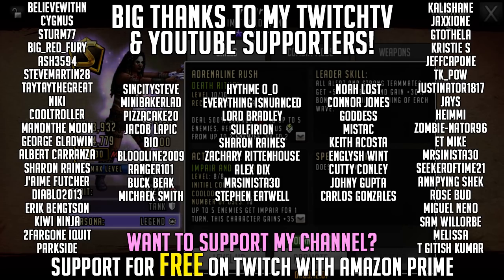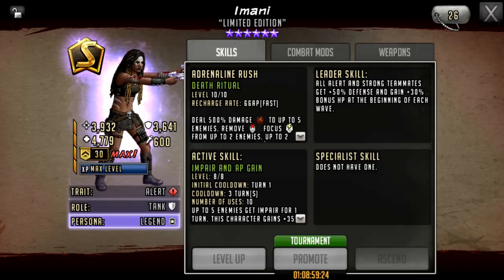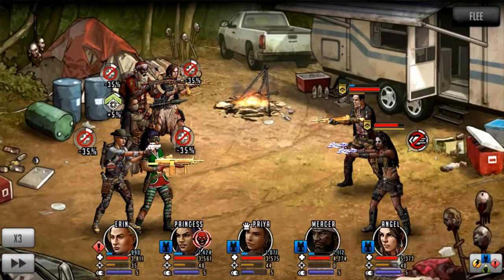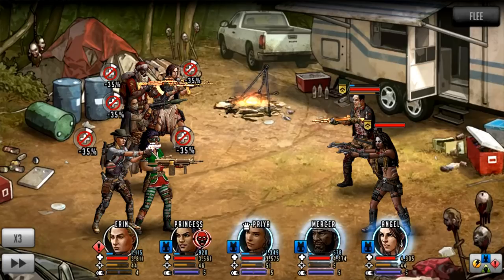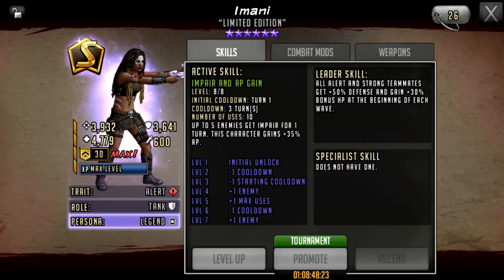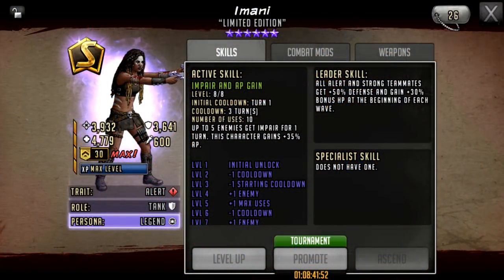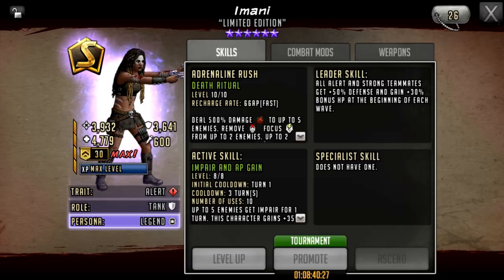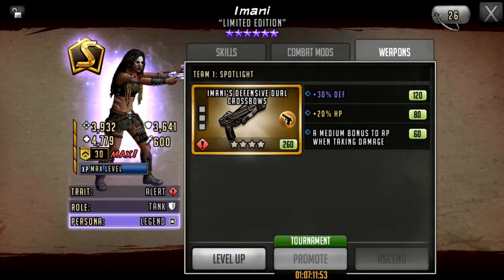TWD RTS: S Class Imani, Impair 5 on Turn 1 Active! First Look - Walking Dead: Road to Survival Leaks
Taking a first look at S Class Imani who is a promo character coming to TWD RTS! She has a very powerful active skill that will have a big impact on her opponents.

The information provided in this video are early look leaks and may change when the character is full released!